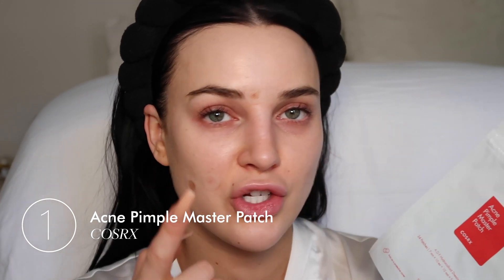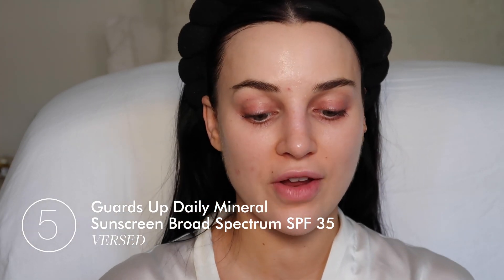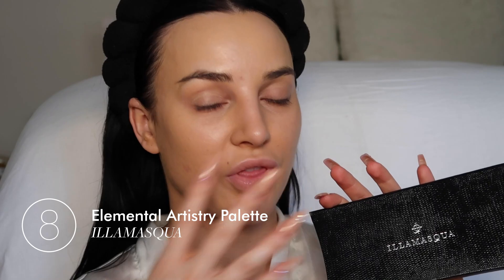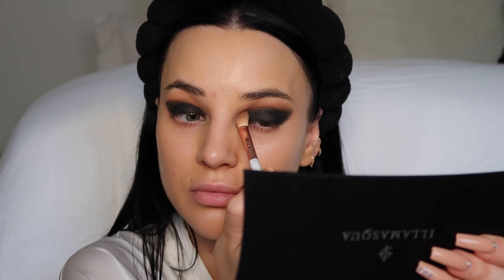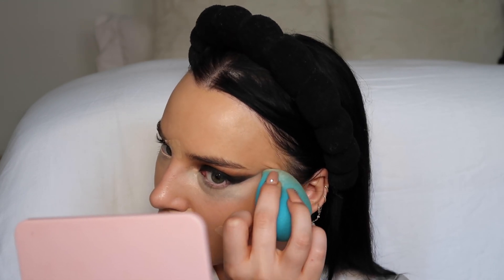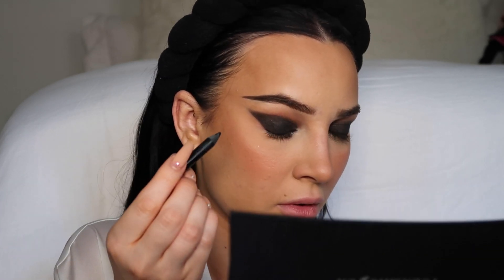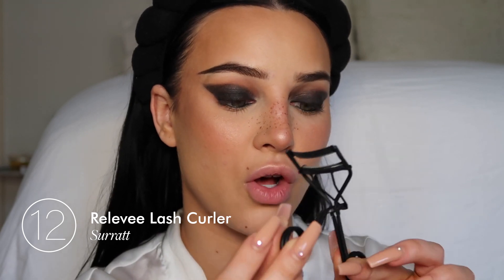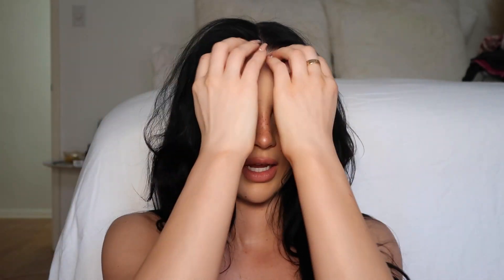Smokey Eye Tutorial With Genelle Seldon | Beauty 101 | REVOLVE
Follow along as our girl Genelle Seldon teaches us how to achieve the perfect smokey eye for fall. Watch from start to finish as she walks us through her REVOLVE beauty skincare routine to blending out the perfect smokey eye using the Illamasqua Elemental Artistry Palette. You can get all of these products she used right now, on REVOLVE.com

Get the Look:

1
COSRX - Acne Pimple Master Patch:

2
Bioderma - Sensibio H2O Sensitive Skin Micellar Water 500 ml:

3
Augustinus Bader - The Rich Cream 15ml:

4
VERSED - Game Over Acne Drying Treatment:

5
VERSED - Guards Up Daily Mineral Sunscreen Broad Spectrum SPF 35:

6
Ilia - True Skin Serum Foundation:

7
Ilia - True Skin Serum Concealer:

8
beautyblender - Aquamarine:

9
ILLAMASQUA - Elemental Artistry Palette:

11
Charlotte Tilbury - Airbrush Flawless Finish Bronzing Powder:

12
Freck - Freck XL:

13
Surratt - Relevee Lash Curler:

14
Anastasia Beverly Hills - Lash Brag Volumizing Mascara:

15
 R+Co - Vicious Strong Hold Flexible Hairspray: